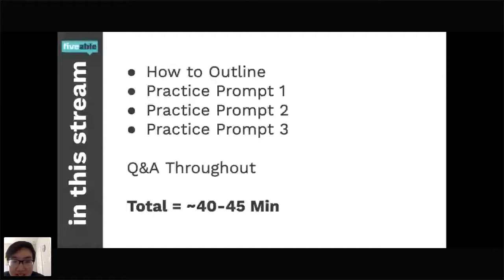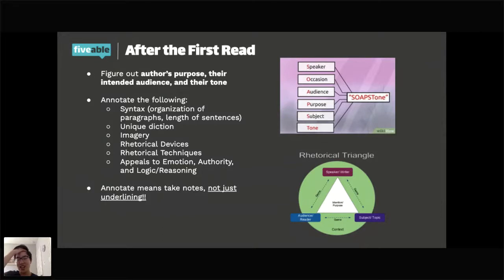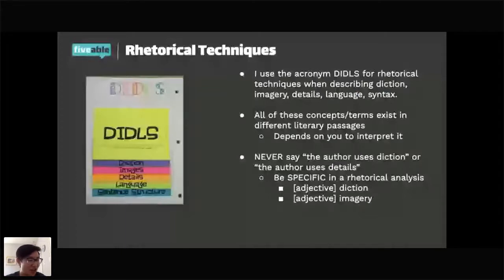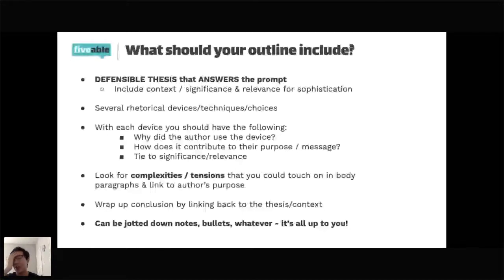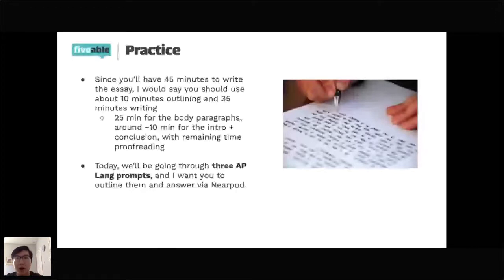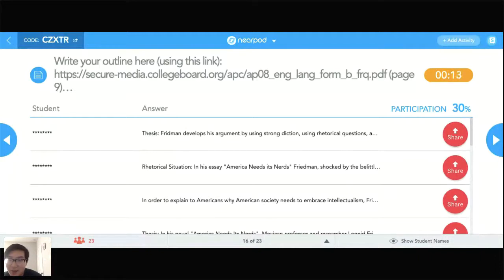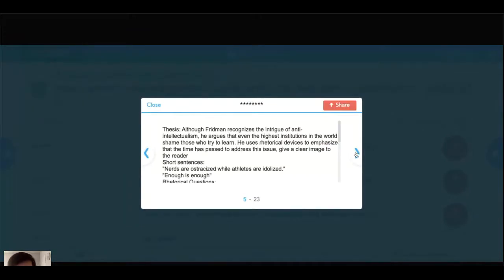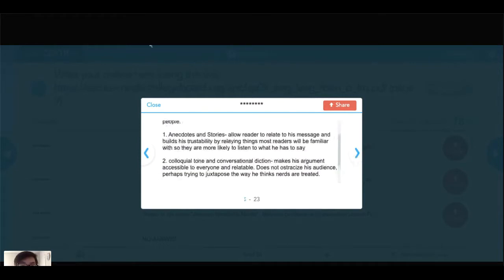AP Lang - Outlining Rhetorical Analysis Essays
Learn how to outline a rhetorical analysis essay for AP Lang with step-by-step strategies that help you organize your argument, connect evidence to your thesis, and write stronger essays for the AP English Language exam.

This video breaks down the entire outlining process for the rhetorical analysis FRQ. You'll learn how to analyze prompts, identify rhetorical strategies, structure body paragraphs, and develop a clear line of reasoning. Great for AP Lang students preparing for the free response section.

⏱️ TIMESTAMPS:
0:00 Introduction to Outlining
0:32 Stream Plan and Q&A
1:04 Thesis Explicitness Tips
1:35 Thesis Writing Advice
2:06 Rhetorical Devices in Thesis
2:37 Repeating Thesis Discussion
3:08 Linking Evidence to Thesis
3:38 Time Management Strategies
4:10 Outlining Process Overview
4:42 Annotating Key Elements
5:13 Rhetorical Situation Details
5:44 Defensible Thesis Writing
6:15 Identifying Figurative Devices
6:46 Fiction vs Nonfiction Analysis
7:17 Annotation Techniques
7:47 AP Exam Test Run
8:18 Sophistication Point Insights
8:48 Scoring System Explanation
9:19 Practice Prompt Encouragement
9:50 Community Prompt Responses
10:20 Three-Step Annotation Process
10:51 Identify Decide Analyze
11:22 Paragraph Organization Tips
11:52 Late Preparation Advice
12:24 Exam Difficulty Comparison
12:55 Rhetorical Techniques Overview
13:25 AP Credit Information
13:57 Specific Diction and Imagery
14:28 Being Specific in Analysis
14:58 Rhetorical Devices List
15:30 Slides and Resources
16:01 Fiveable Olympics Plug
16:32 Earning Points System
17:02 Common Rhetorical Devices
17:32 Simile Metaphor Symbolism
18:04 Symbolism vs Metaphor
18:35 Number of Devices
19:05 Body Paragraphs for Score
19:37 Quality Over Quantity
20:10 Implicit vs Explicit Symbols
20:40 Significance vs Purpose
21:11 Outline Structure Slide
21:42 Sophistication Categories
22:15 SOC and POC Review
22:46 Tone Complexities Discussion
23:16 Practice Prompts Introduction
23:48 Nearpod Code Sharing
24:20 Exam Time Strategy
24:52 Evidence Models Discussion
25:22 Line of Reasoning Explanation
25:54 Developing Argument Flow
26:27 Author's Line of Reasoning
26:58 Final Questions Check
27:28 First Prompt Presentation
27:59 Outlining Practice Time
28:30 Participant Responses Review
29:00 Feedback on Outlines
29:32 Thesis Development Critique
30:03 Improving Thesis Statements
30:33 Argument Specification Tips
31:05 Author's Purpose Accuracy
31:35 Audience and Tone Inclusion
32:08 Adding Rhetorical Devices
32:38 Convincing Audience Strategies
33:09 Bio and Gov Streams Mention
33:42 Thesis Vocabulary Feedback
34:13 Short Sentences and Questions
34:43 Prioritizing Academic Achievement
35:14 Avoiding Summary Territory
35:45 Aspects and Notes Strategy
36:15 Cultural Change Call
36:46 Adjectives in Devices
37:16 Analysis vs Summary Distinction
37:47 Contrasting Nerds and Society
38:18 Argument Depth Addition
38:50 Verbs in Analysis
39:22 Stream Wrap-Up

📝 WHAT YOU'LL LEARN:
• How to structure a rhetorical analysis essay outline
• Identifying and organizing rhetorical strategies
• Connecting evidence to your thesis statement
• Writing clear topic sentences and transitions
• Time management strategies for the FRQ section
• Earning the sophistication point